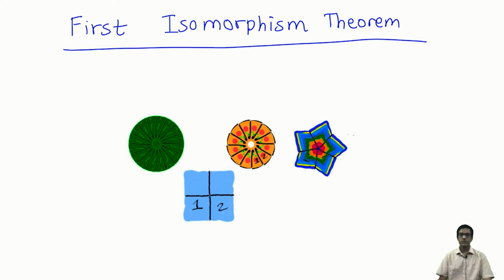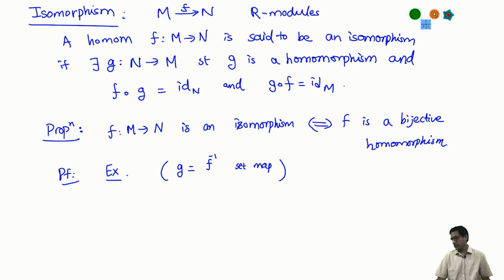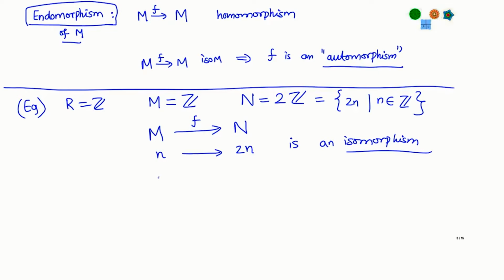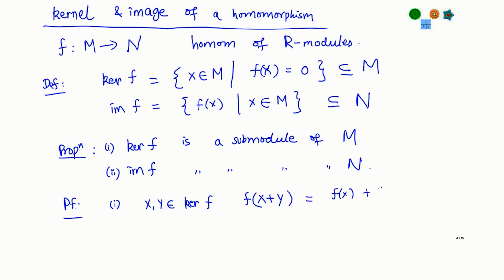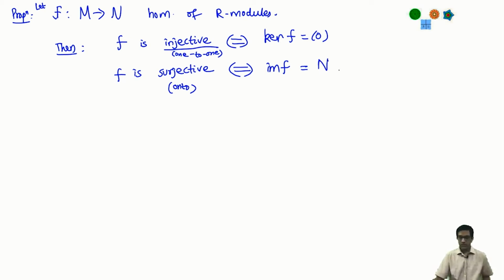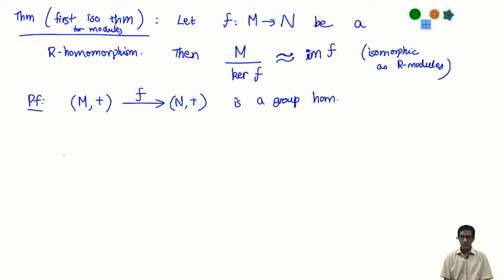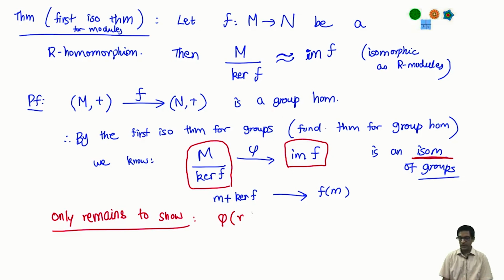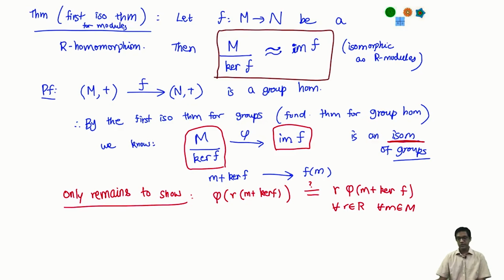First isomorphism theorem